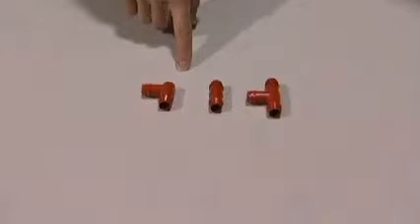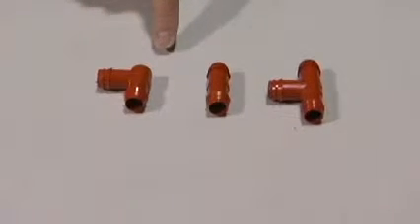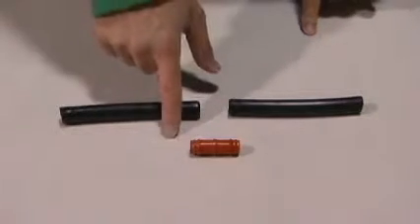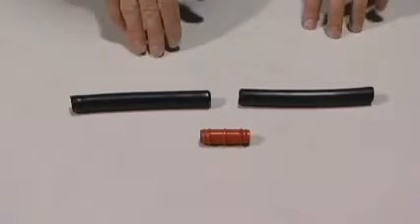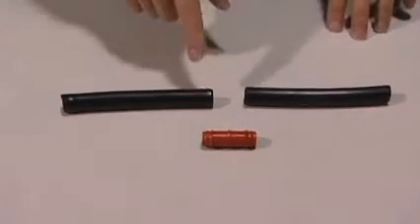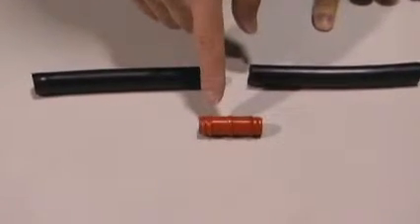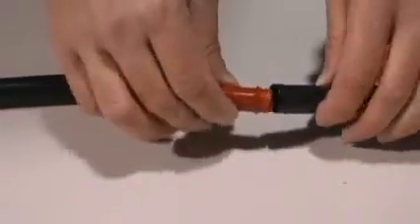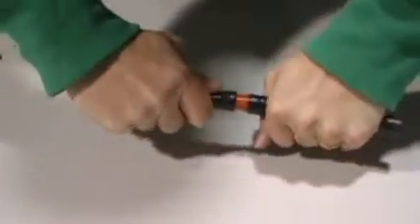Drip Irrigation 1/2" Barbed Connector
This is a quick tutorial by Drip Depot on how to use and incorporate a 1/2" barbed connector into your drip irrigation system.